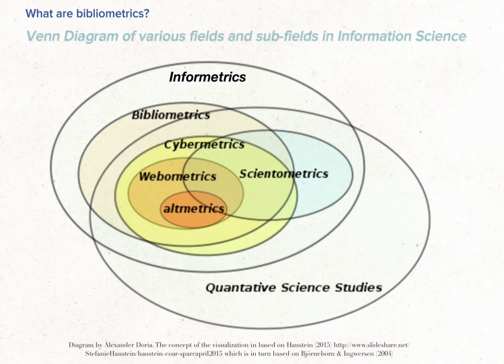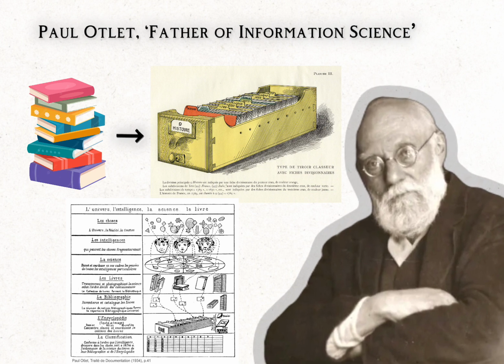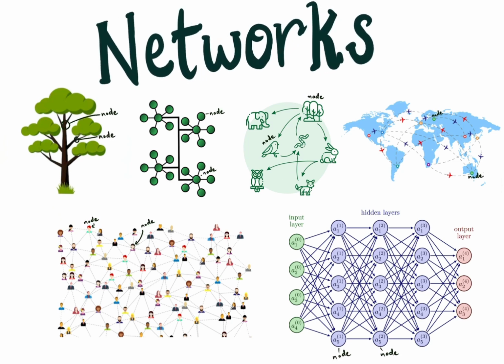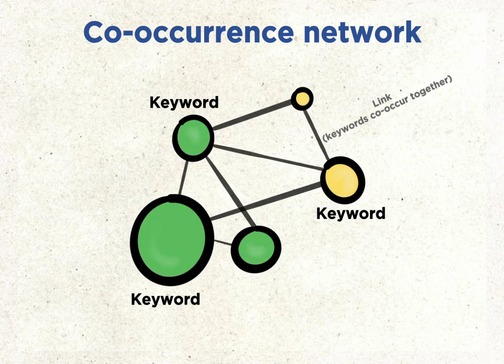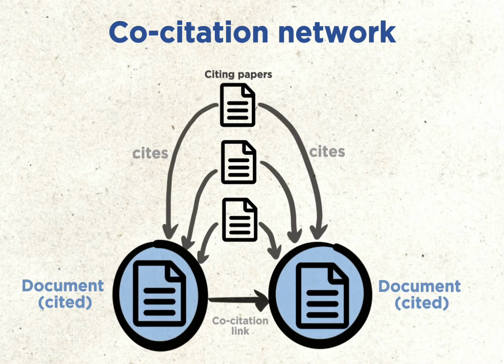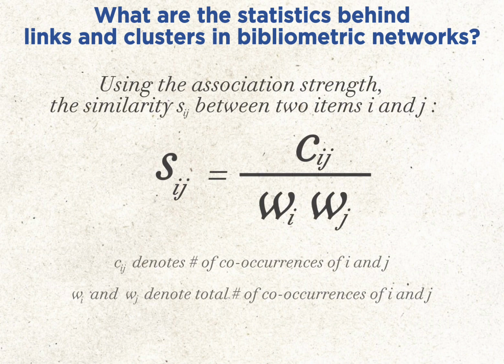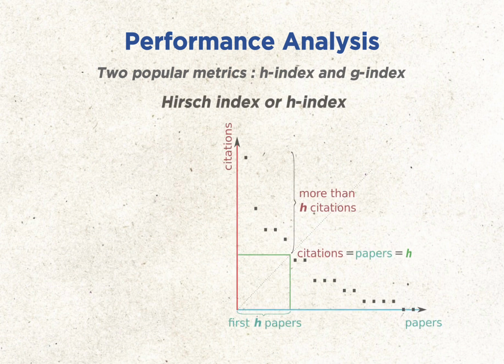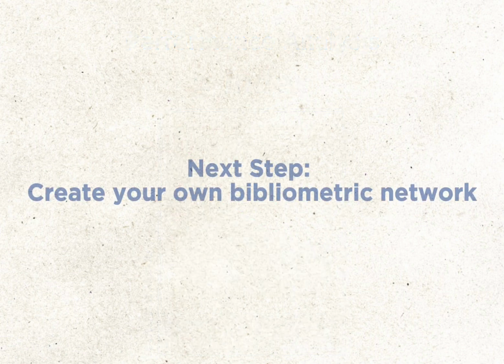Tutorial 1 What are Bibliometrics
Infants on the Move: Bibliometric Analyses of Observational versus Digital Means of Screening Infant Development, Hannah Varkey et al.